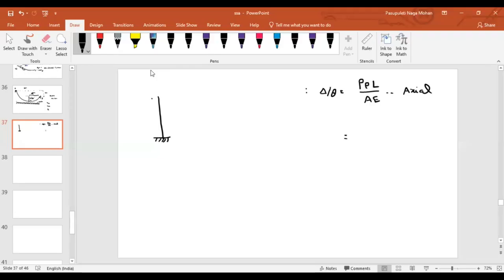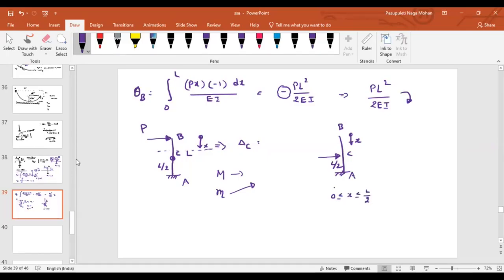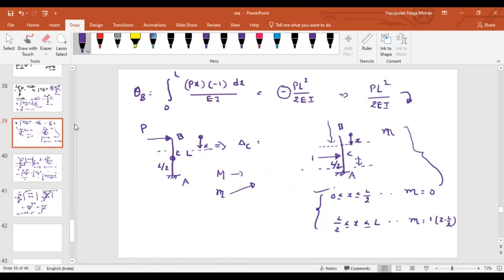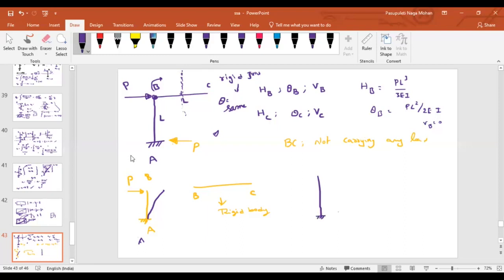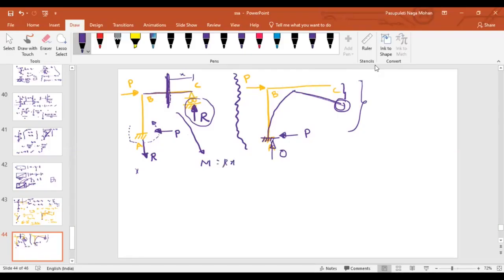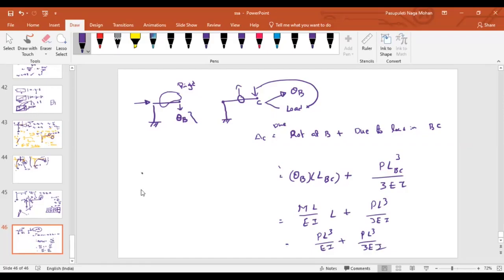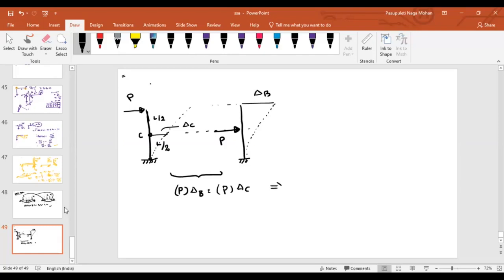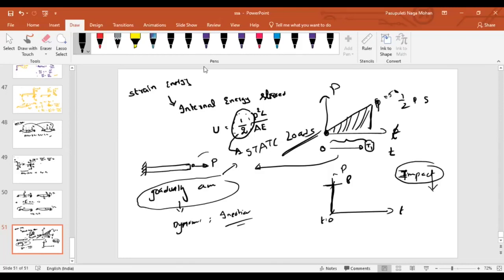#23. Structural Analysis Session 23 | Civil Free Course | TRB, GATE, TNPSC AE